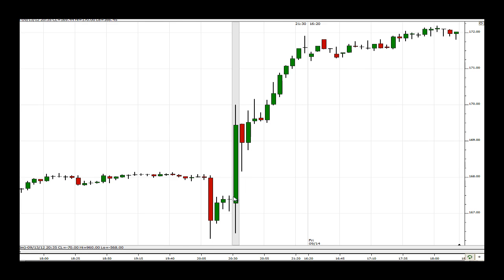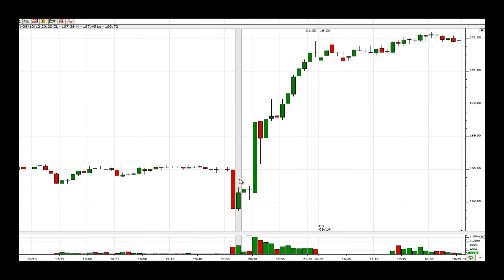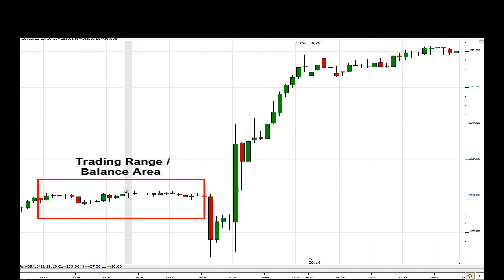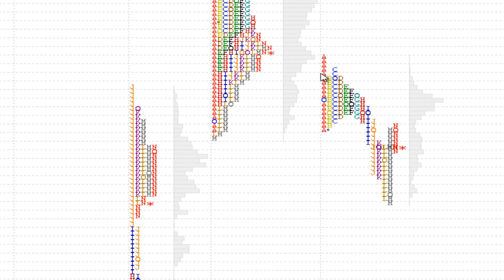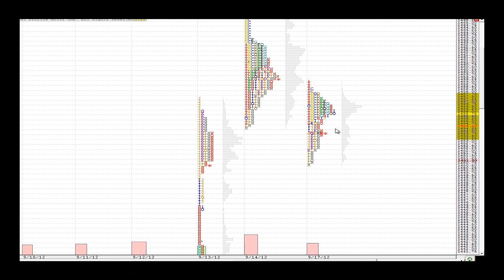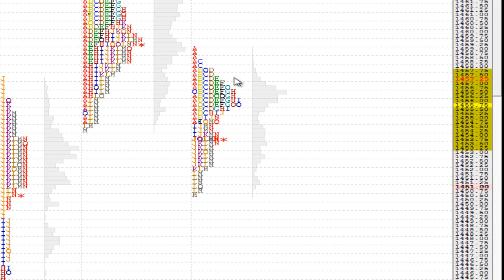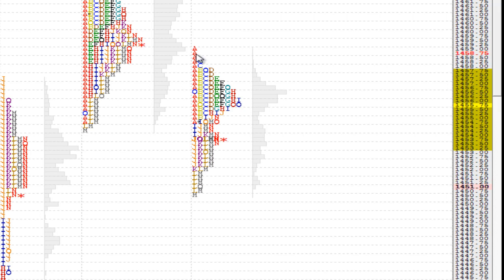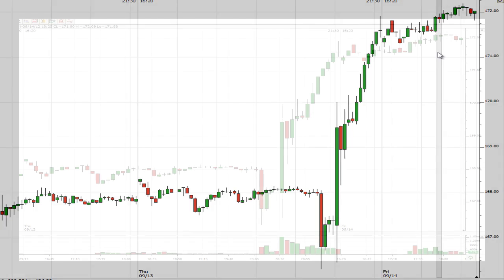02 Chart Types to Depict Market Behavior